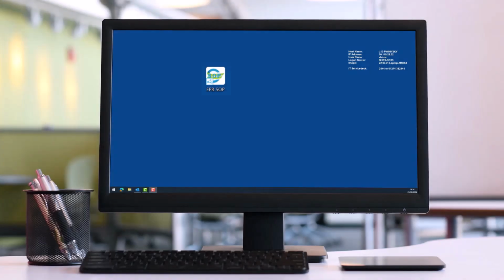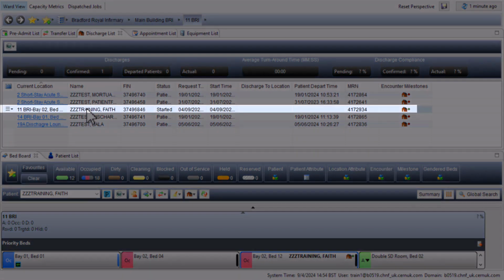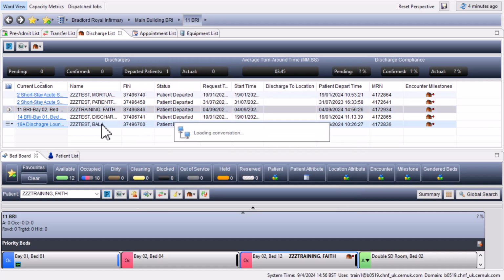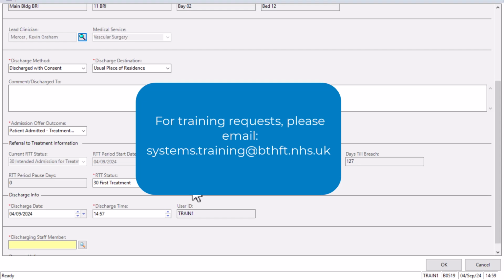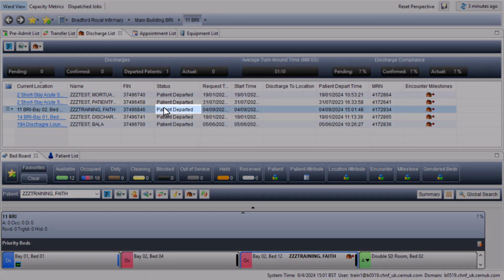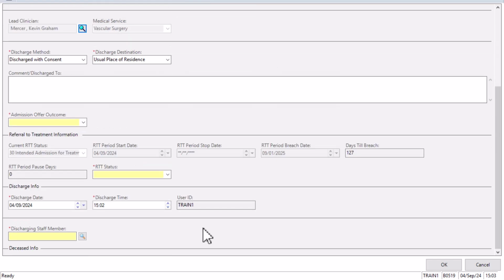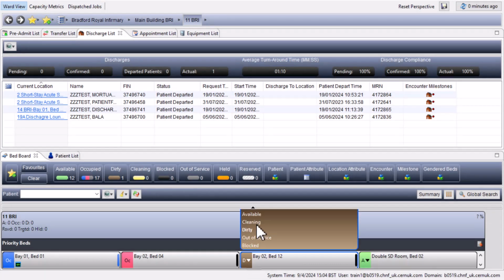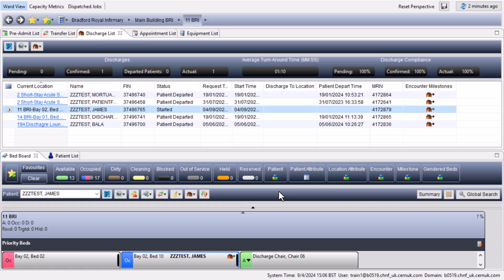Capacity Management Discharging